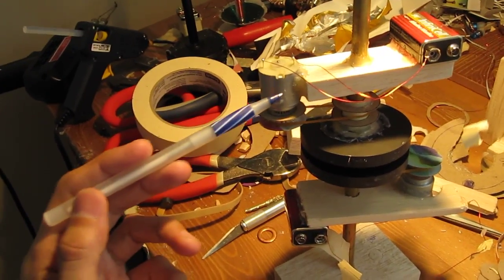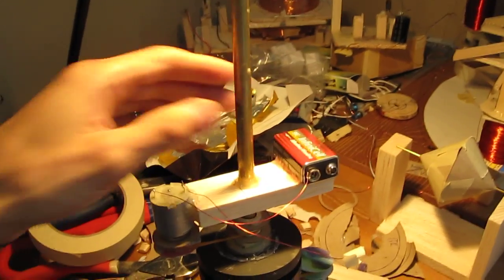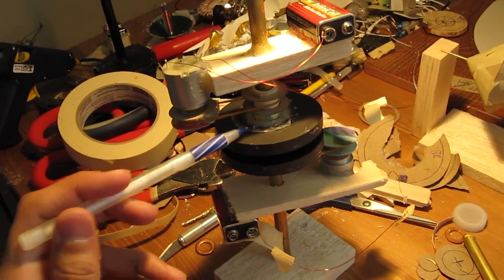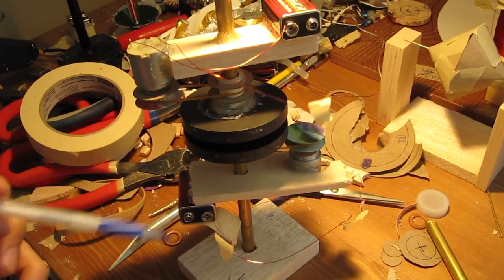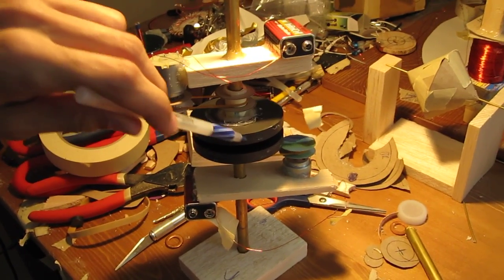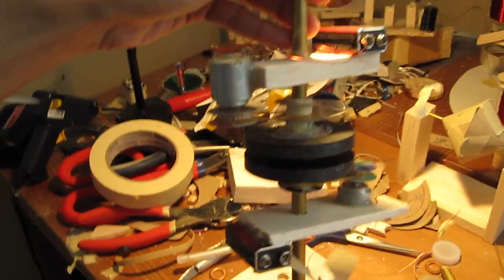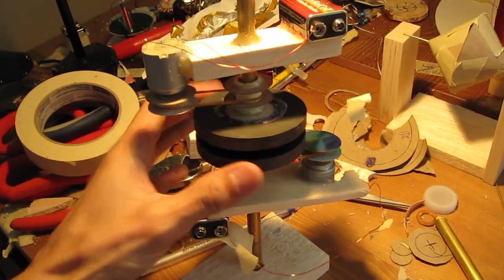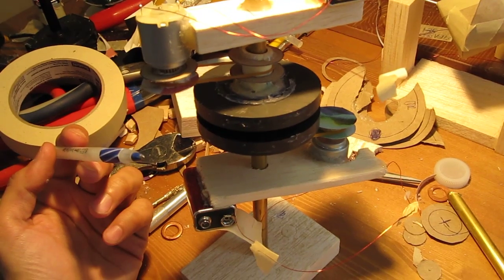Gyroscopic Antigravity - Part 3